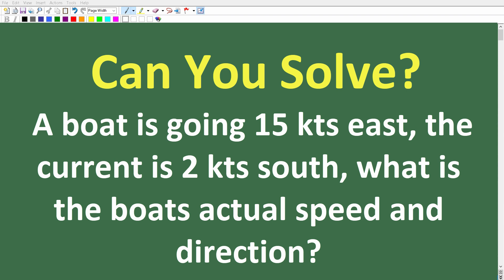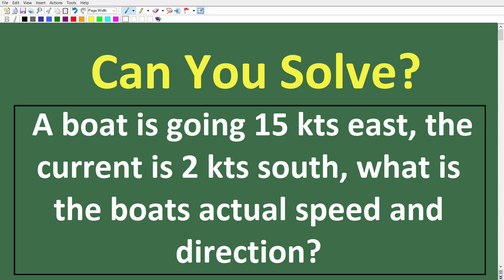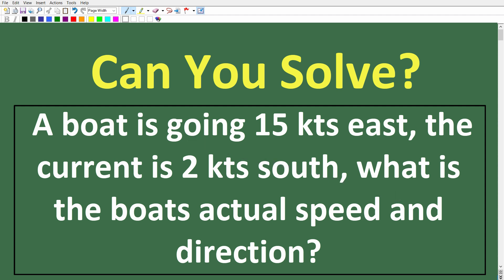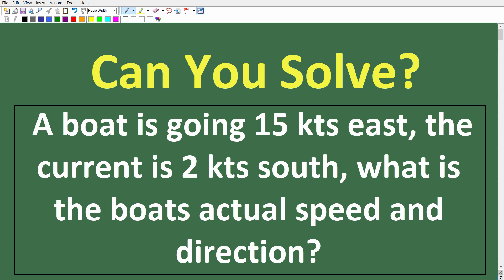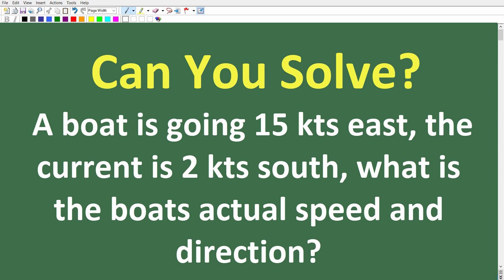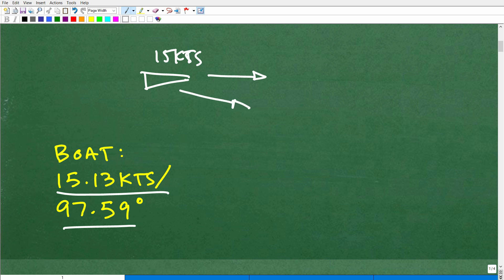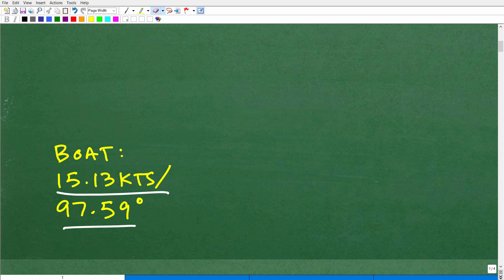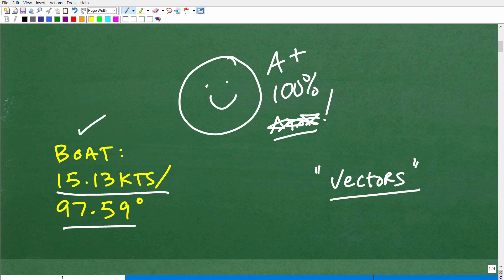A boat going 15 kts east is being pushed by a 2 kts south current, what’s the boats speed/direction?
Trigonometry word problem with vectors.

• HOMESCHOOL MATH
• COLLEGE MATH